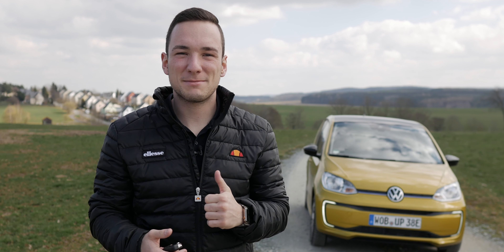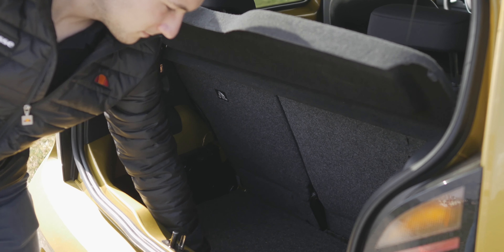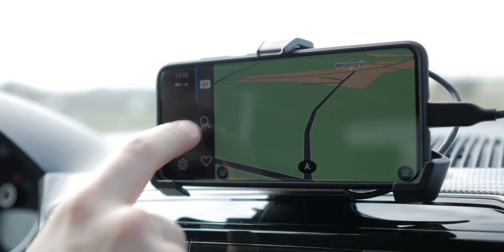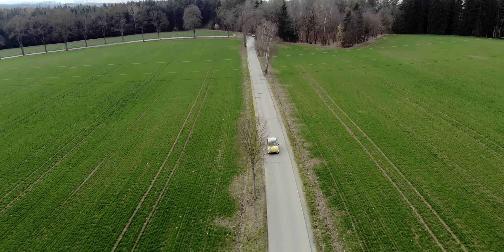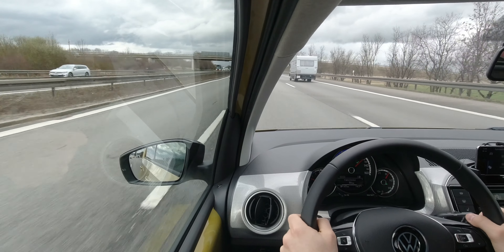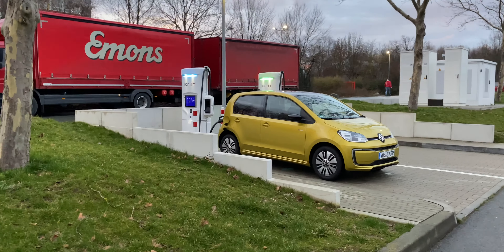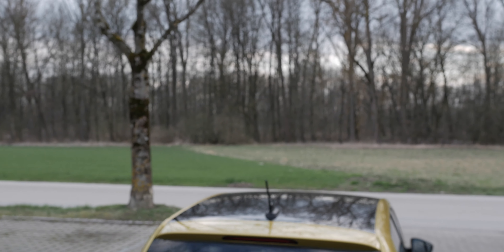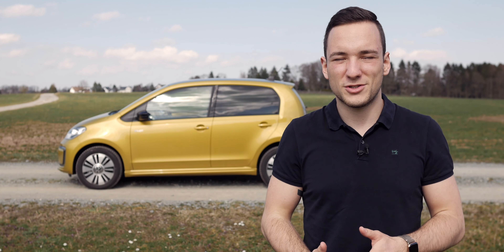e-up! 2020 Alltagstest im 36kWh elektro Kleinwagen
Der VW e-UP! 2020 ist mit seinen 36kWh und angegebenen 260km Reichweite ein wirklich interessantes Einsteiger-Elektroauto. Ob er aber den sagenumwobenen joenohs Alltagstest besteht und wie er sich in Situationen wie Stadt, Langstrecke und laden ohne Möglichkeit in der eigenen Tiefgarage schlägt, seht ihr hier!

Ihr wollt mich und meine Arbeit unterstützen?

Der e-up! wurde mir von Volkswagen zu Testzwecken für den Zeitraum von 2 Wochen zur Verfügung gestellt. Volkswagen nimmt keinen Einfluss auf den Inhalt und die Wertung dieses Videos.
Ich bin wie immer rein objektiv in meiner Meinung und Darstellung!